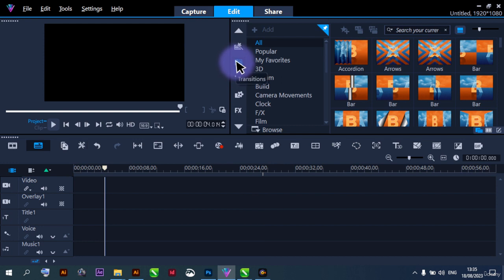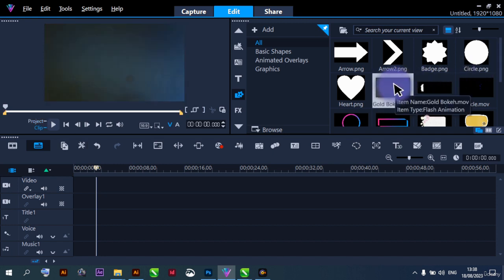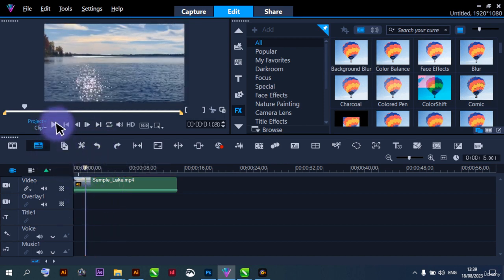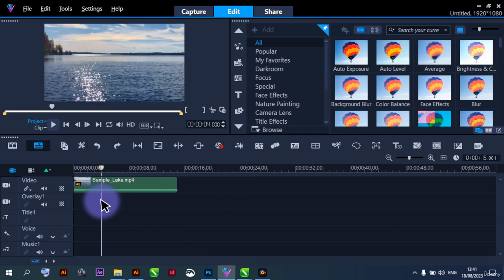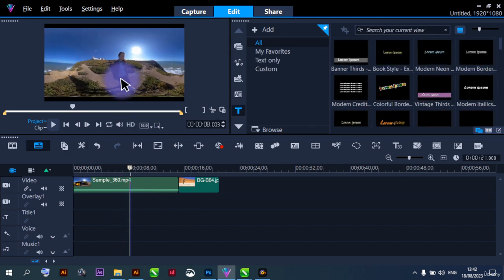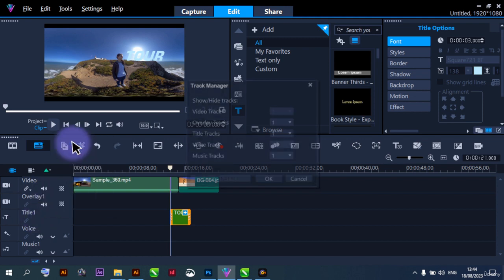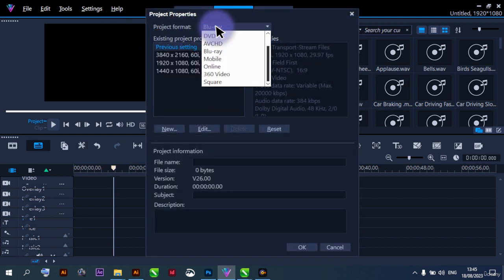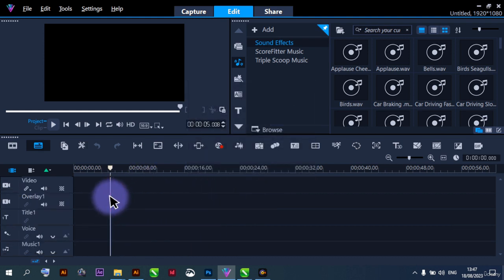2 Tour around the program 2